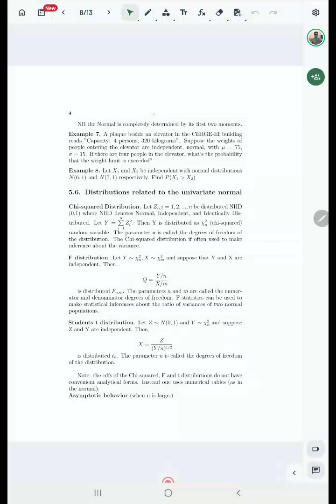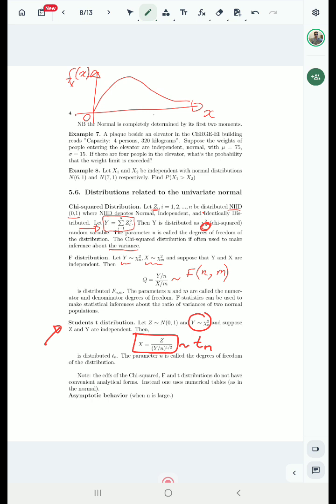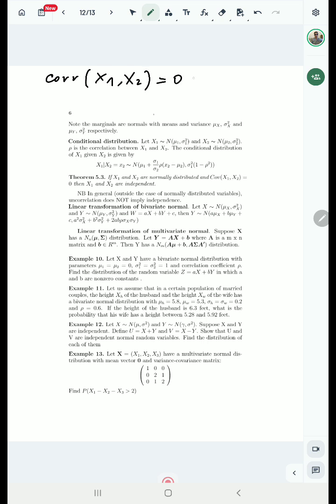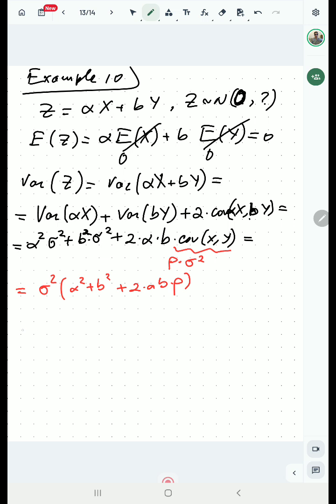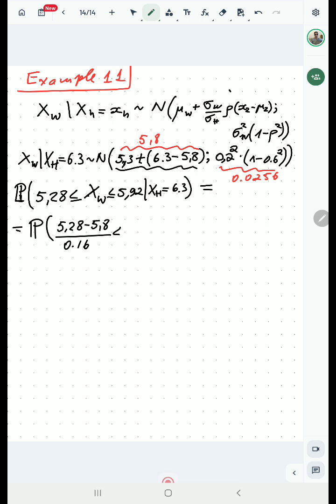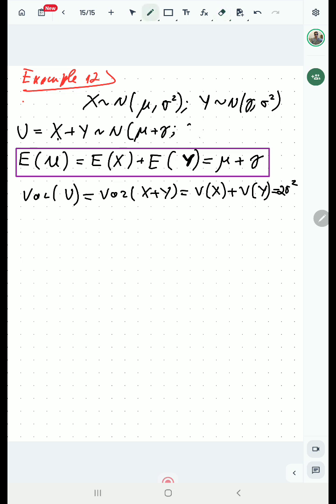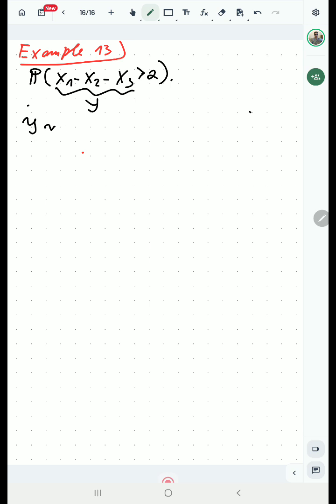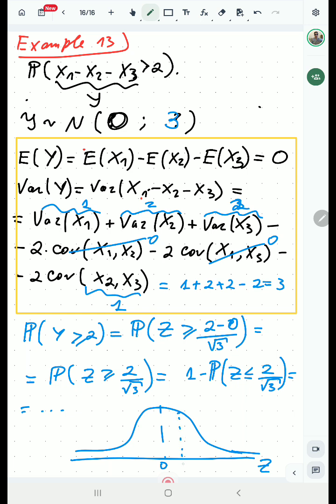Lecture 5 - Probability Distributions - Part 2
The lecture is prepared based on notes of Professor Patrick Gaule.